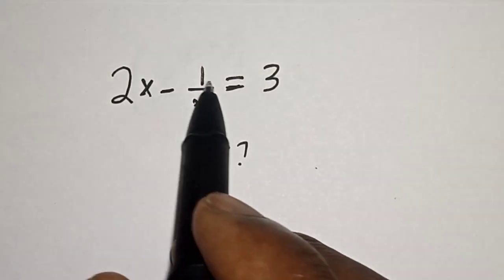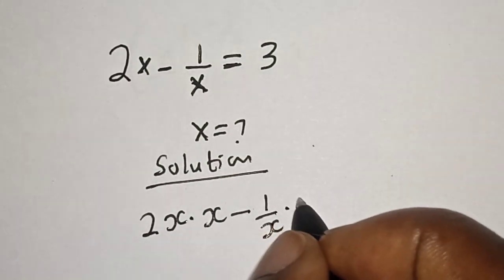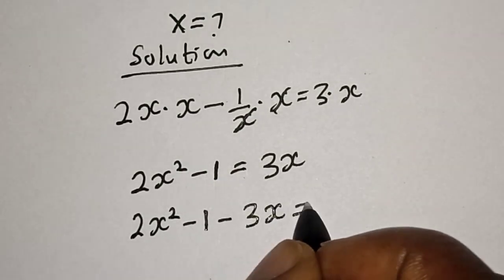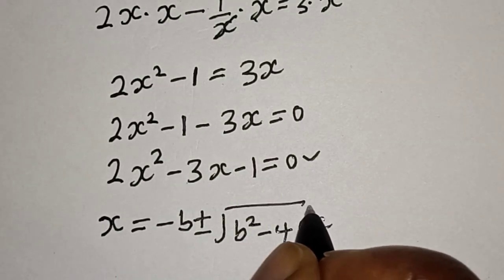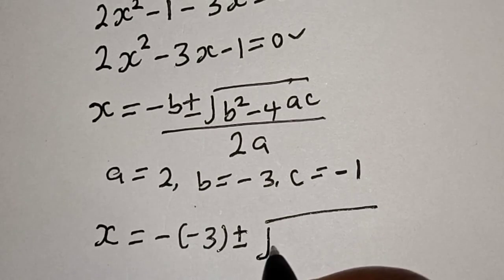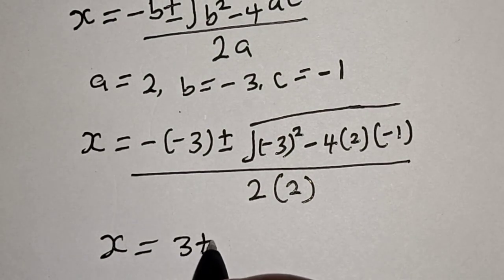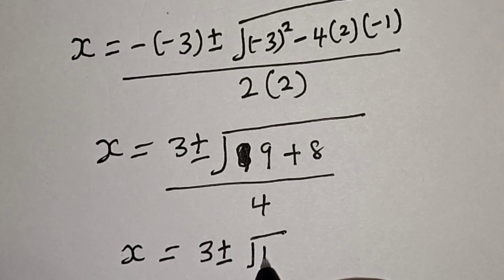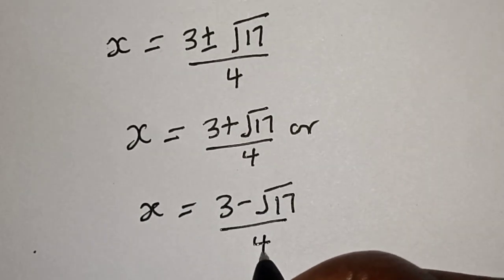How to Solve For X In This Equation 2x-1/x=3 | Quick Method!!!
In This video, you will learn how to solve the given nice equation very fast.